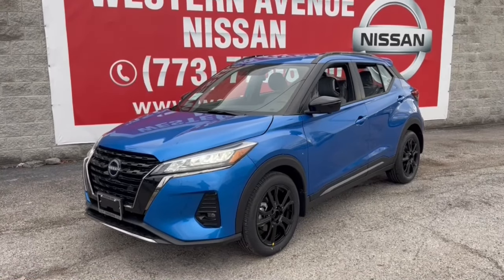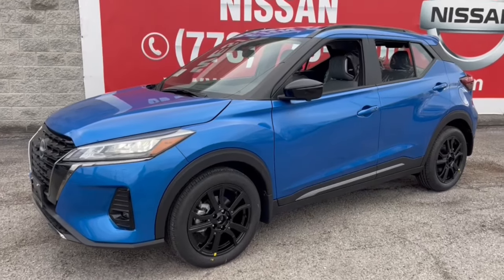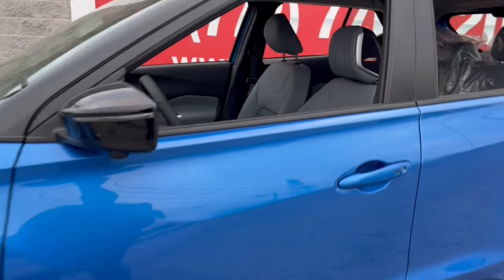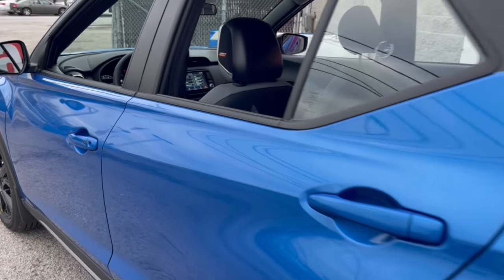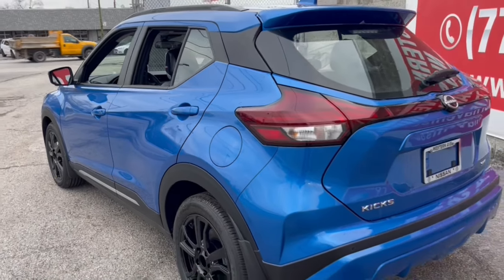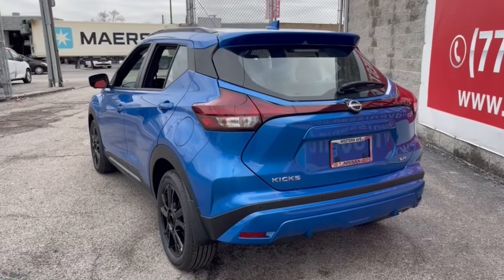2024 Nissan Kicks Chicago, Matteson, Oak Lawn, Orland Park, Countryside IL 240163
Electric Blue Metallic [LISTING TYPE] 2024 Nissan Kicks SR available in Chicago, Illinois at Western Ave Nissan. Servicing the Matteson, Oak Lawn, Orland Park, Countryside IL area.

Electric Blue Metallic 2024 Nissan Kicks SR FWD CVT with Xtronic 1.6L 4-Cylinder DOHC 16VbrbrNissan-- Innovation That Excites !! Building Great Vehicles with many options like Nissan Intelligent Key with Push Button Ignition Remote Engine Start System with Intelligent Climate Control Hybrid systemIntelligent All-Wheel DriveIntelligent Trace Control Intelligent Engine BrakingIntelligent Cruise Control LED headlightsLED taillightsIntelligent Auto Headlights Motion Activated LiftgateAdvanced Drive-Assist DisplayApple CarPlayAndroid Auto NissanConnect Services powered by SiriusXM ** Siri Eyes Free Hands-free Text Messaging Assistant * Bluetooth Hands-free Phone System Leather-appointed seats Quick Comfort heated front seats Bose Bluetooth streaming SiriueXM USB Ports and Aux in Jack Blind Spot Warning Power Panoramic Moonroof. Nissan Navigation System Intelligent Around View Monitor Rear Cross Traffic Alert... ***All Prices plus TTD and Destination must qualify for incentives. ***Vehicle equipment may vary from Description! 31/36 City/Highway MPGbrbrbrWe Are Your Chicago IL New and Certified Pre-owned Nissan Dealership near Berwyn Burbank Calumet City Cicero Elmhurst Evanston Franklin Park La Grange Matteson Melrose Park Morton Grove Northbrook Oak Lawn Oak Park Orland Park Tinley Park. Are you wondering where is Western Ave Nissan or what is the closest Nissan dealer near me? Western Ave Nissan is located at 7410 South Western Ave Chicago IL 60636. You can call our Sales Department at  Service Department at  or our Parts Department at . Although Western Ave Nissan in Chicago Illinois is not open 24 hours a day seven days a week  our website is always open. On our website you can research and view photos of the new Nissan models such as the 370Z Altima Armada Frontier GT-R LEAF Maxima Murano NV Cargo NV Passenger NV200 Pathfinder Rogue Rogue Sport Sentra Titan Titan XD Versa or Versa Note that you would like to purchase or lease. You can also search our entire inventory of new and used vehicles value your trade-in and visit our Meet the Staff page to familiarize yourself with our staff who are committed to making your visit to Western Ave Nissan a great experience every time.